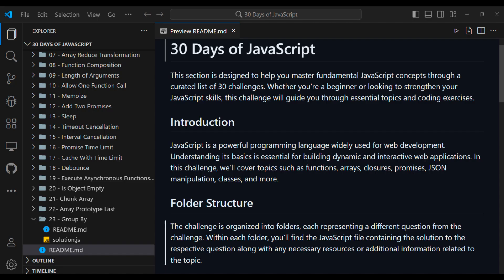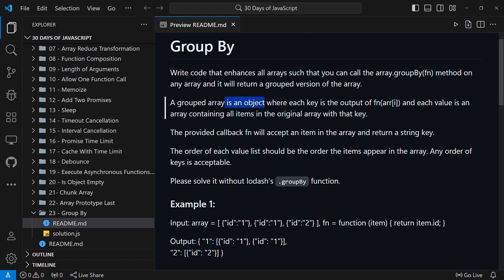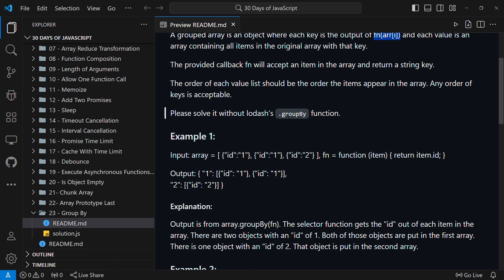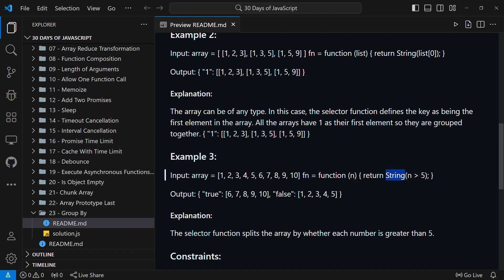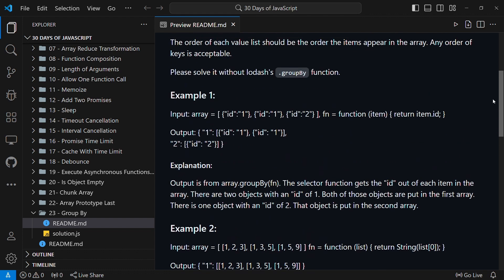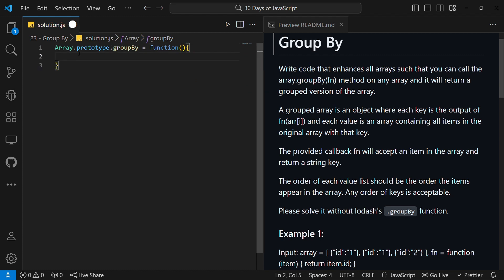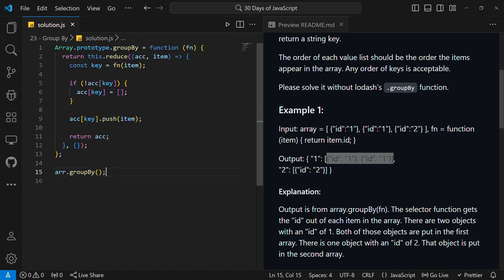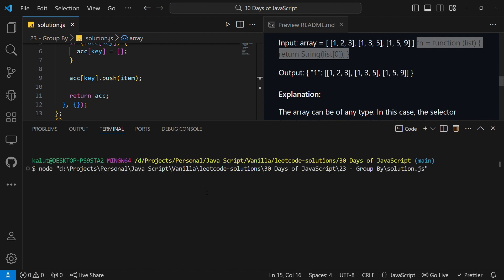23 - Group By: Grouping Arrays by Criteria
In this video, we explore how to enhance JavaScript arrays by adding a custom `groupBy` method to the Array prototype. This method allows you to group array elements based on a specified criterion provided by a callback function.

Whether you're dealing with objects, arrays, or simple data types, this tutorial will guide you through the process of grouping elements effectively.

Grouping data is a common requirement in many applications, from organizing information in web development to processing datasets in backend services.

By learning how to implement a custom `groupBy` method, you gain the ability to efficiently categorize and manage data in your projects. This video provides a comprehensive guide to enhancing JavaScript arrays, ensuring you understand both the theory and practical aspects of extending array functionality.

Join us in this tutorial to master the art of grouping arrays in JavaScript, making your code more organized, readable, and efficient. Whether you're a beginner or an experienced developer, this video will enhance your understanding of array manipulations and prototype extensions.

🔗 Join the Community:
Have questions or need further clarification? Share your thoughts, ask questions, and help others learn.

Timestamps:
0:00 - Intro
0:18 - Read Problem
06:02 - Solution